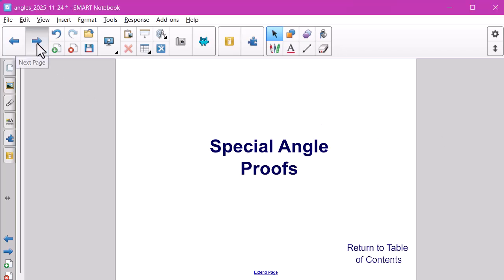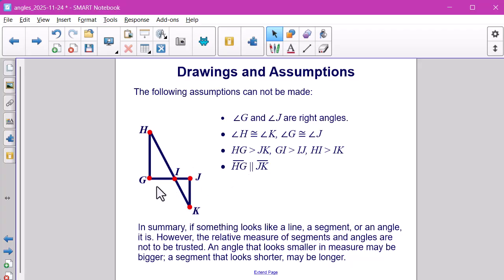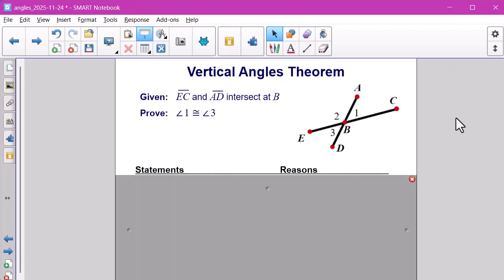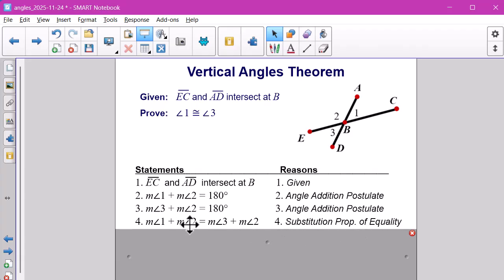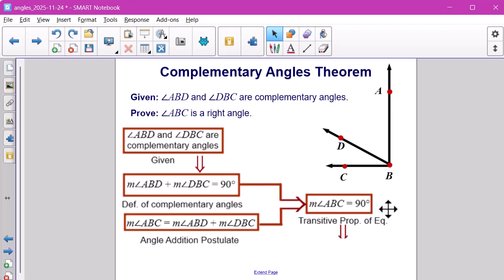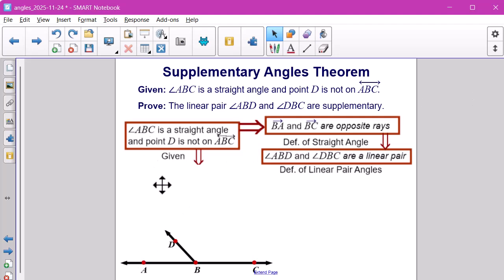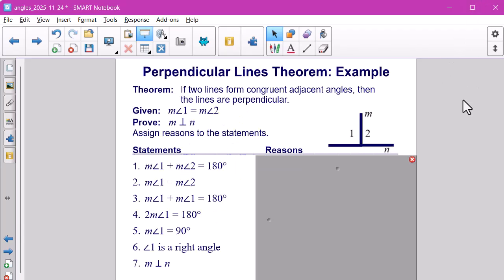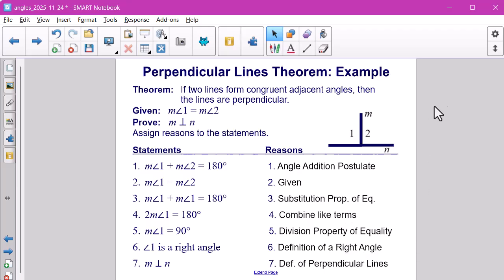Special Angle Proofs